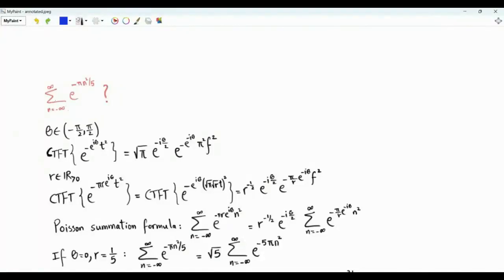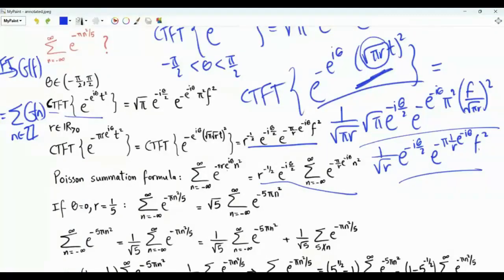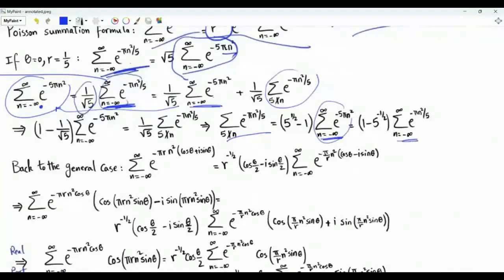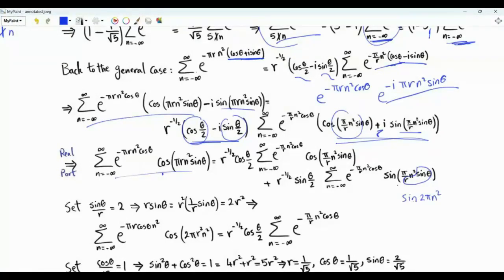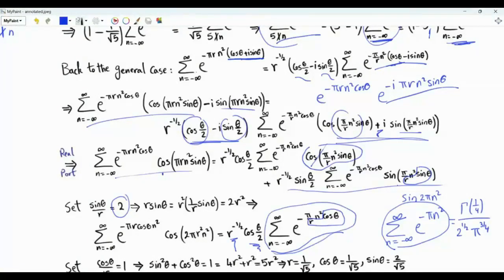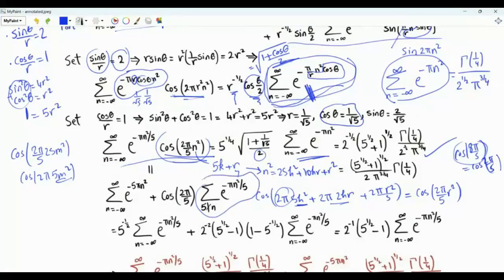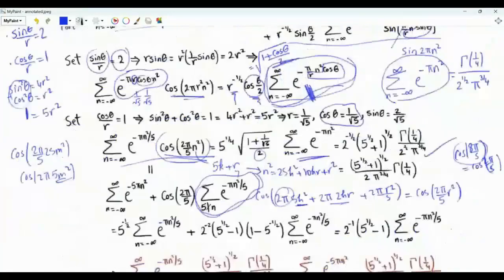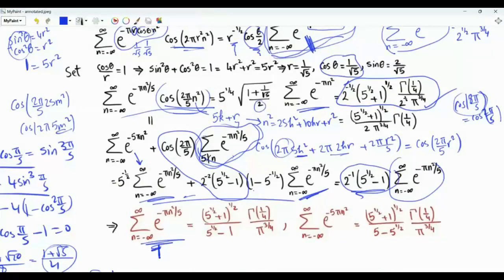Sum over integer n of exp(-π n^2 /5) (Jacobi theta 3 of exp(-π/5))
Jacobi theta 3 of exp(-π/5)
Jacobi theta 3 of exp(-5π)